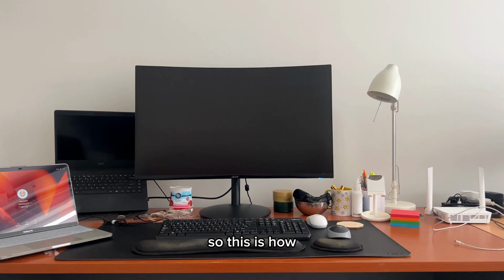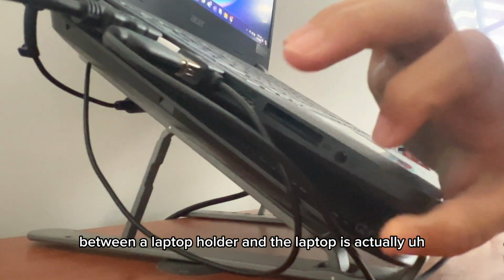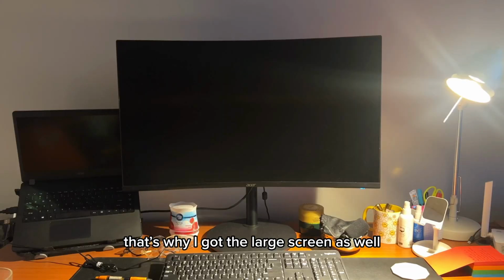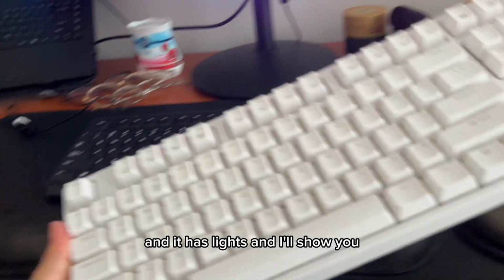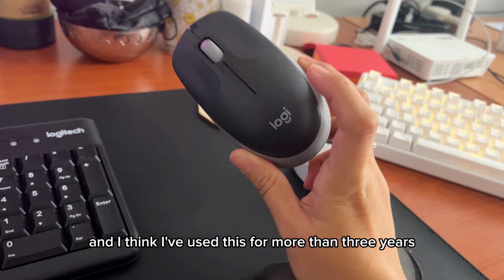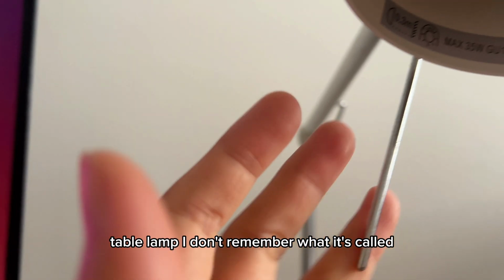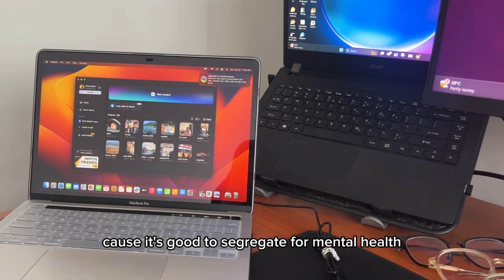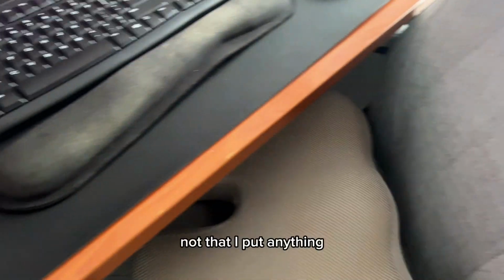unboxing MacBook Pro M2 asmr + my work from home desk setup tour, home office setup budget laptop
need some inspiration for a simple work from home desk setup? here's mine! buying my first macbook pro was a huge deal for me.

it's definitely something to motivate me to work harder and make *nicer* youtube videos! i hope you enjoy my first macbook unboxing :)

timestamps:
00:00 unboxing macbook pro m2
05:04 setting up my macbook
06:20 macbook pro m2 accessories
12:52 my work from home desk setup